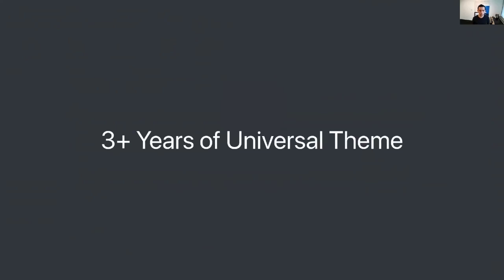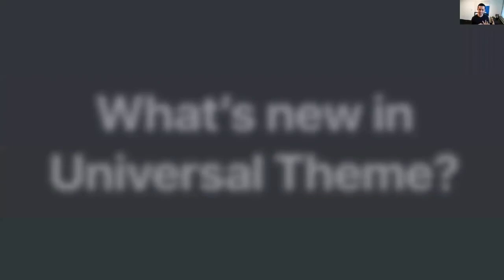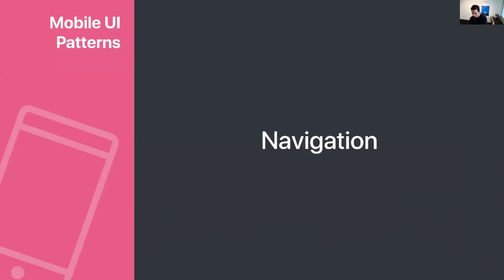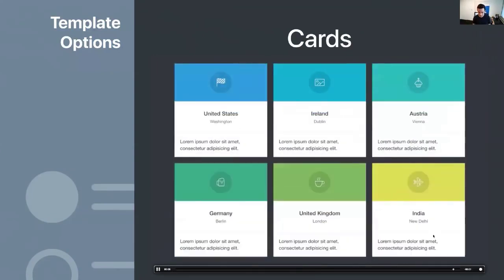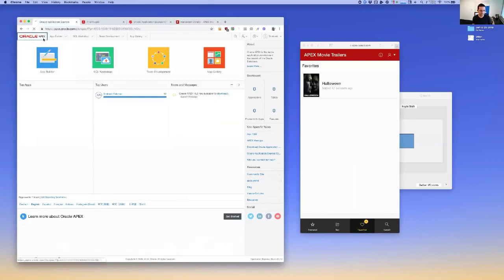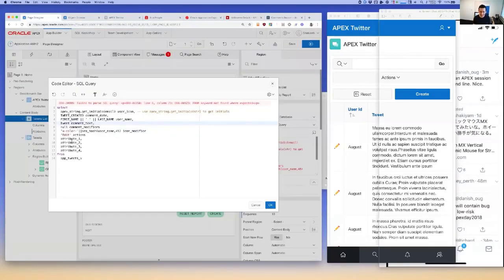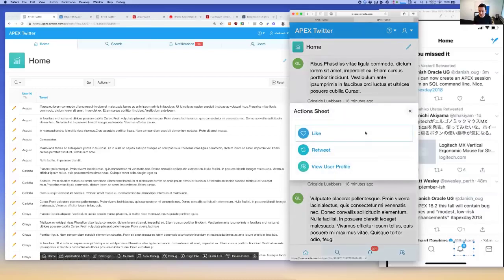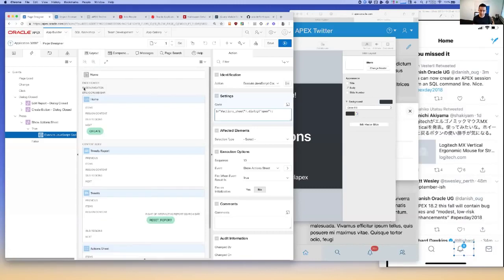Universal Theme and Mobile Apps in APEX 18 x